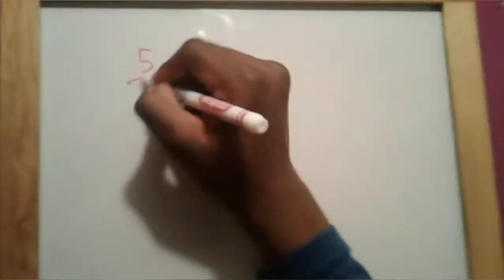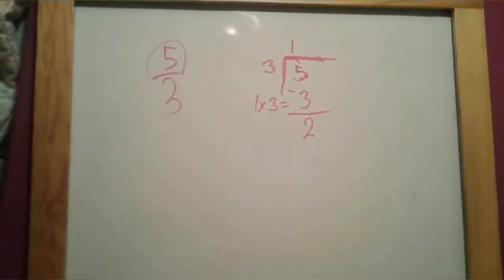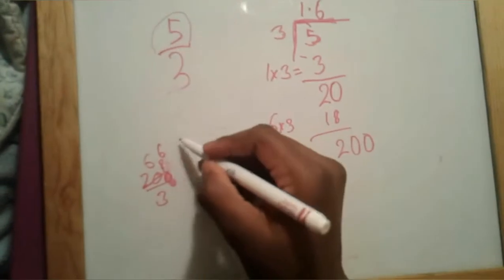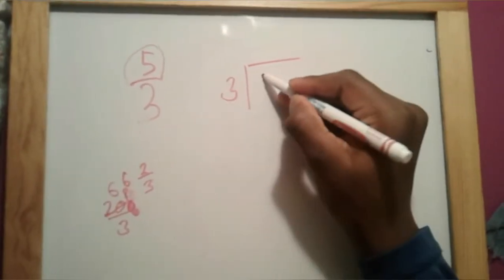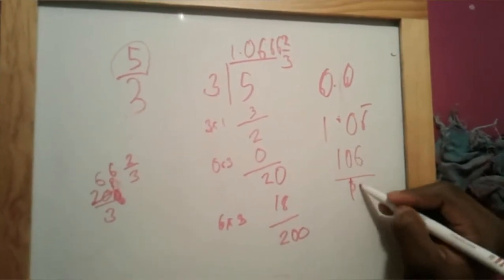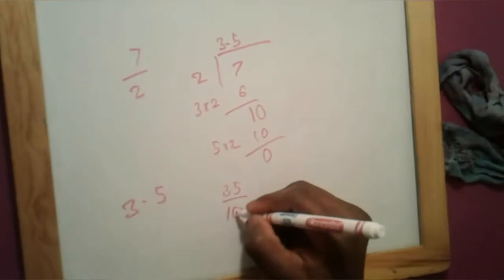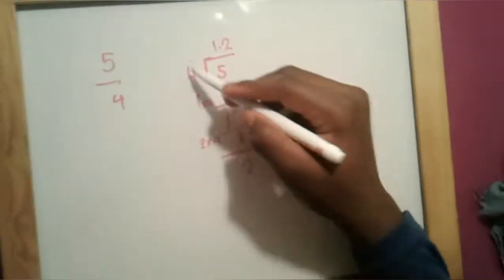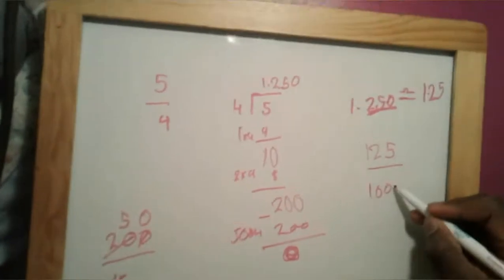How to change improper fraction to decimals.